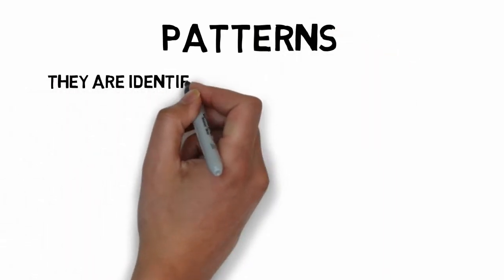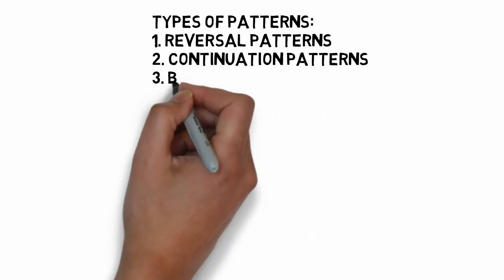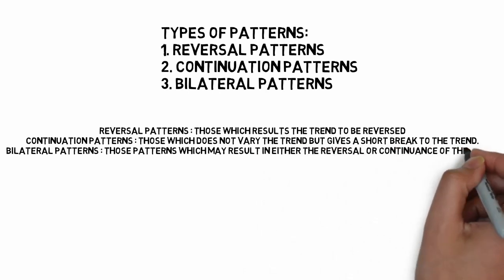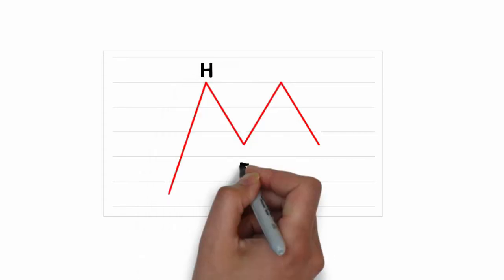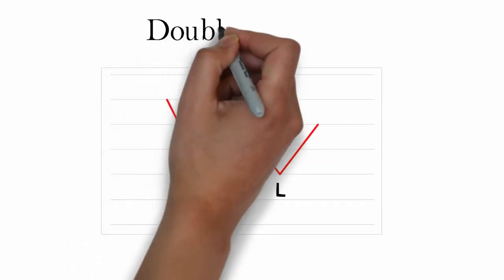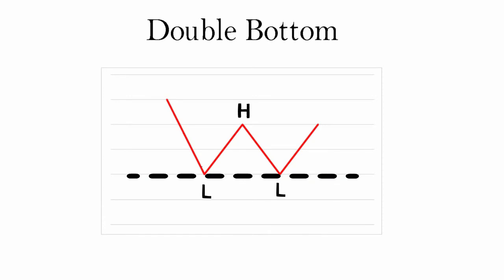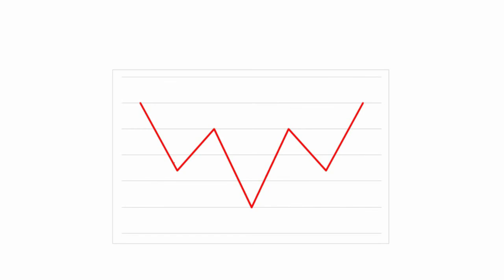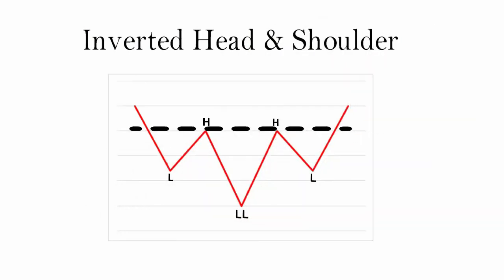Chart Patterns in Stock Market - Part I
In this video, we will learn about the Reversal chart patterns in Stock market.